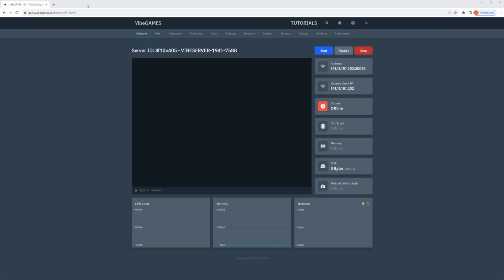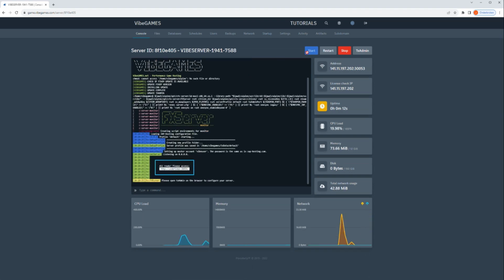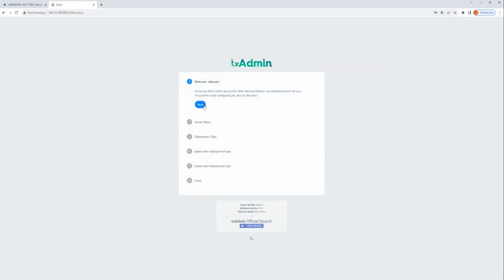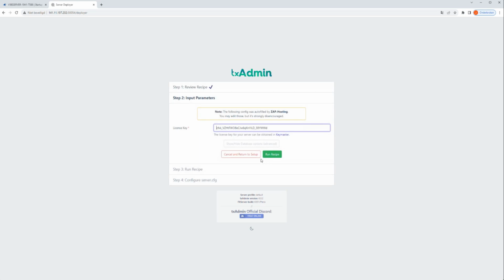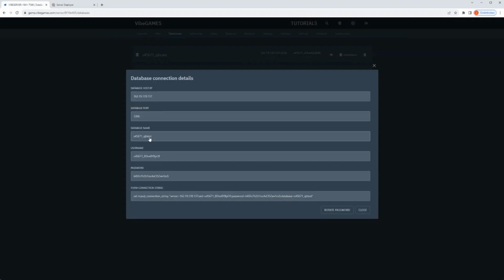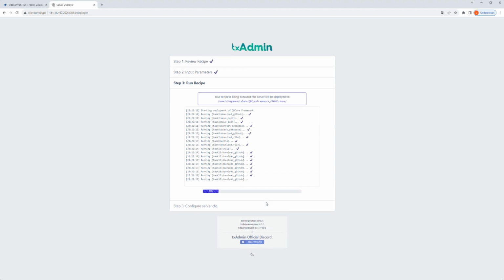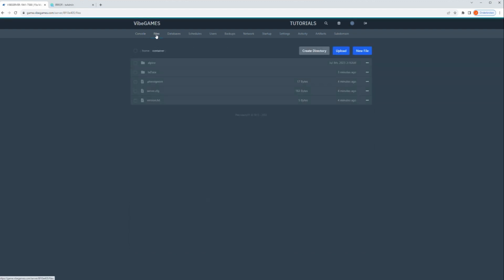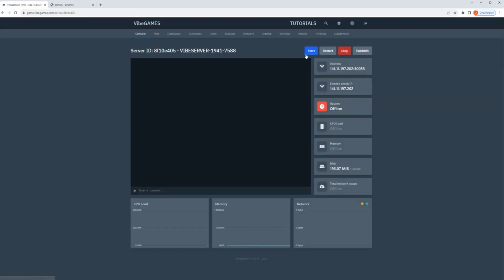How to Install QBCore on Your FiveM Game Server | VibeGAMES Tutorial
Welcome to VibeGAMES! In this step-by-step tutorial, we'll guide you through the process of installing QBCore on your game server. QBCore is a powerful framework designed for FiveM servers, and it offers a wide range of features and customization options to enhance your gameplay experience.

Whether you're an experienced server owner or a newcomer to the world of game server management, this guide will provide you with all the information you need to get QBCore up and running smoothly. We'll cover the necessary files, configurations, and plugins to ensure a seamless installation process.

Get ready to optimize your server performance, enable essential resources, and create an engaging gameplay environment for your community. Follow along with our comprehensive tutorial and unleash the true potential of QBCore on your game server.